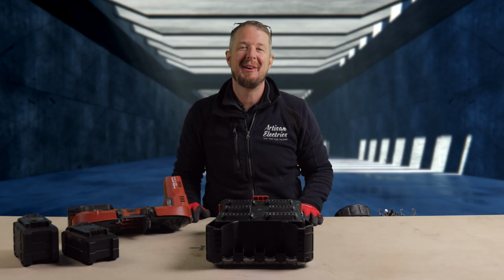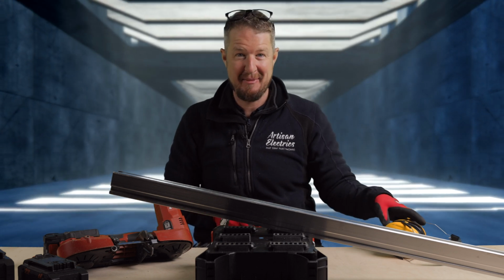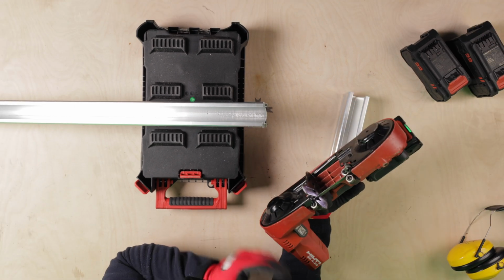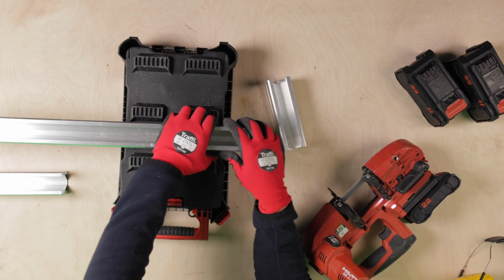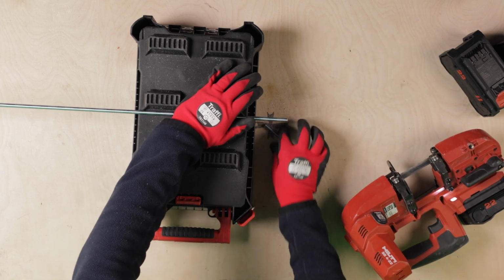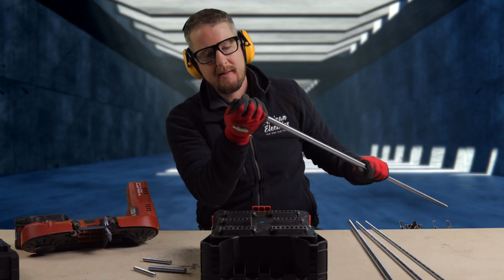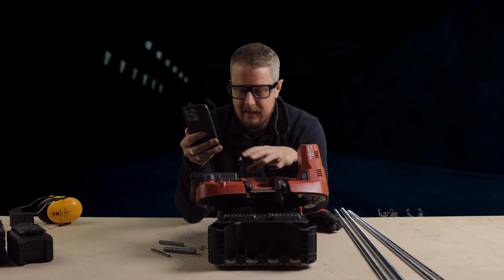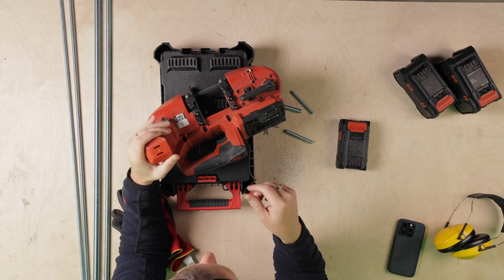NEW Hilti Nuron Band Saw - worth the money?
Like the look of the tools used in this video, why not pick up your own from the following link. 👇

⏱️Timestamps
00:00 - Introduction
01:11 - Aluminum metal test
02:04 - Features of the Band Saw
02:58 - How to change the blade
04:02 - Brilliant safety feature
05:22 - The threaded rod cutting test M8
06:00 - The threaded rod cutting test M12
06:30 - The Toughest test for the Band Saw
07:53 - How much does it cost?

🏷️ DISCOUNT BUSINESS SUPPLIES 👇